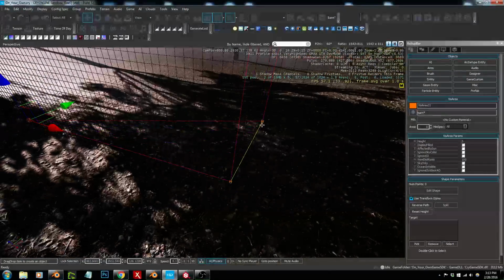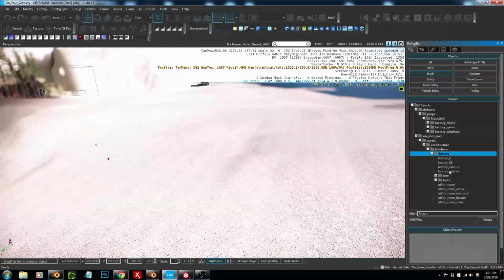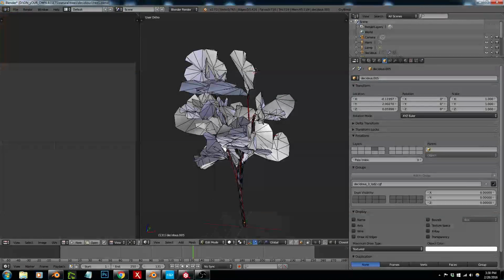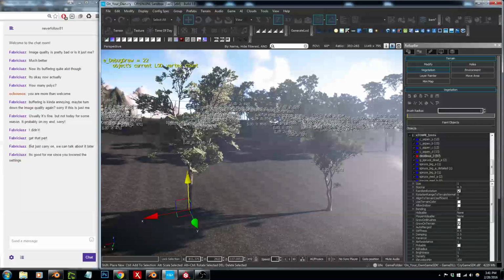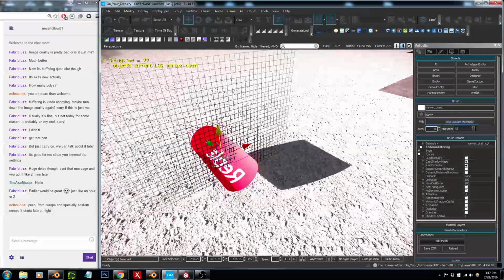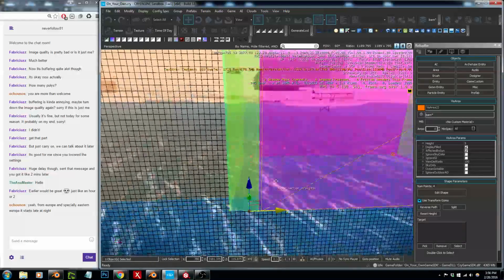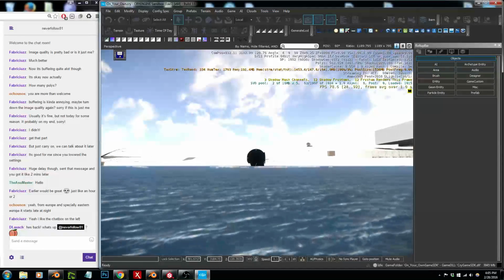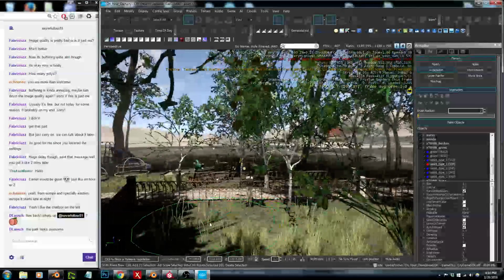On Your Own dev Stream 49